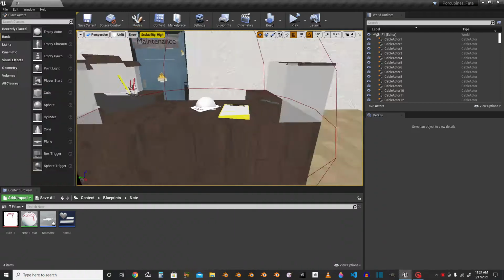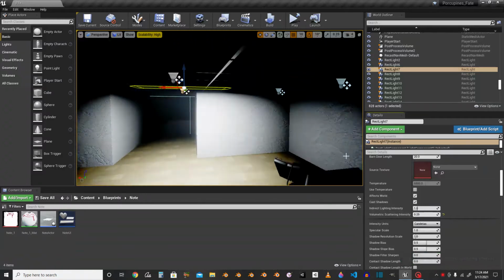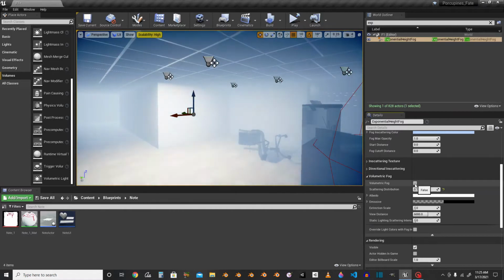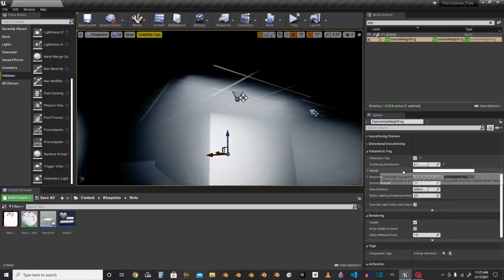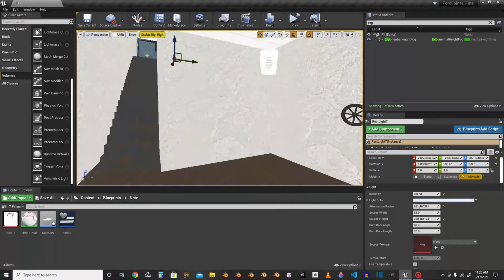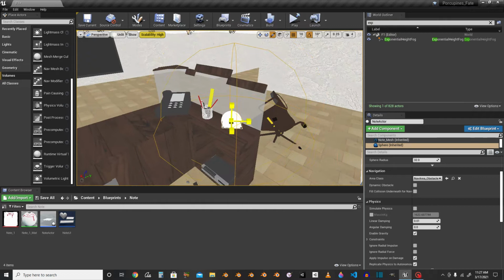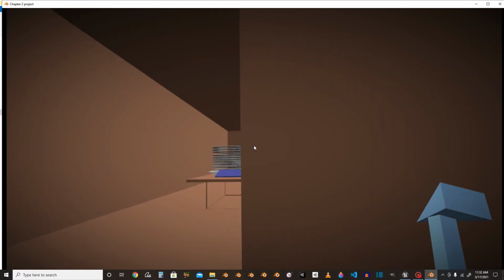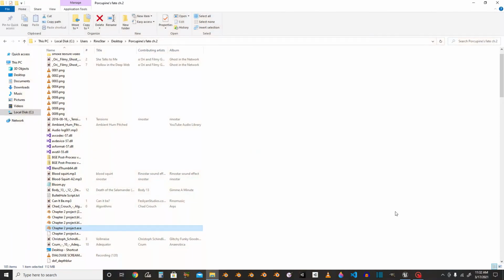How To Add Volumetric Lights And FIXING No Volumetric Lights!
How to add volumetric lights in unreal, and also fixing the issue of not showing volumetric lights.